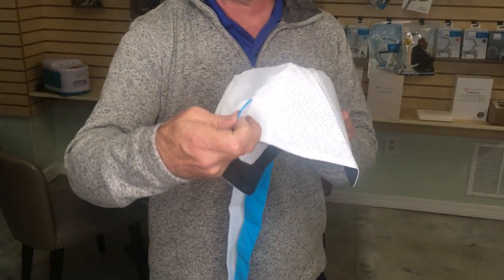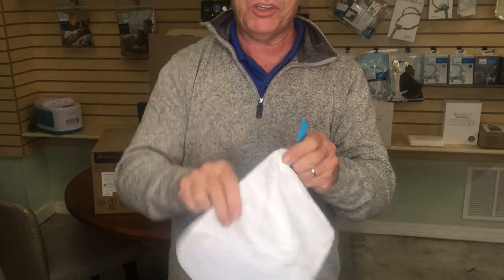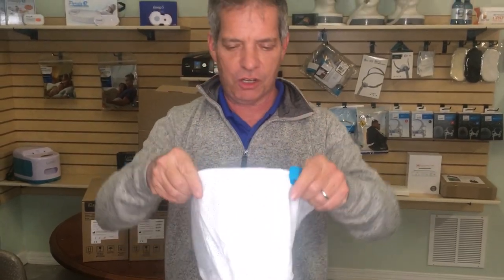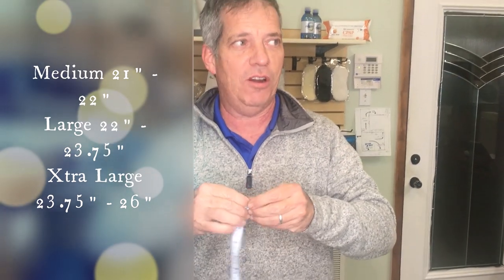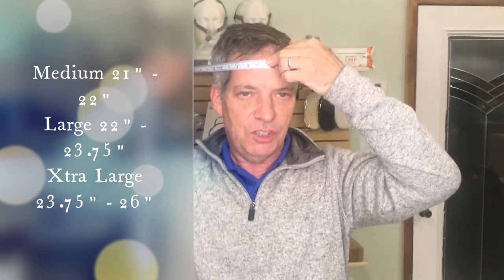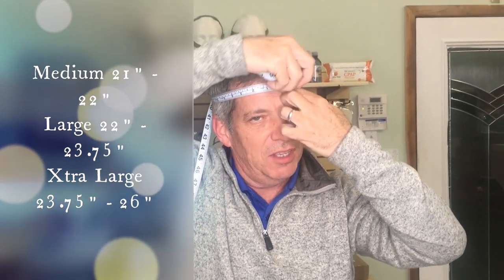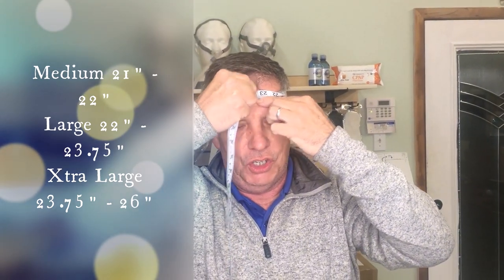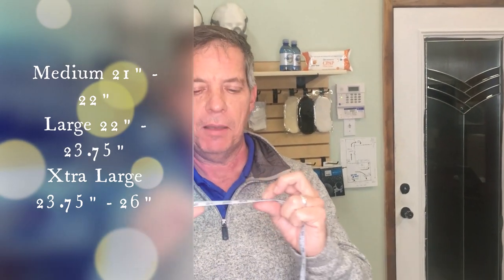Award Winning CPAP Chin Strap Review [Stop Snoring & Mouth Leaks]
Get 10% Off CPAP items and more here: please In this CPAP chin strap review, we will demonstrate the award winning new cpap chin srap design and explain how you can stop snoring with the Revolutionary DUAL BAND/Vertical Lift design from Knightsbridge. The most effective and comfortable anti-snoring chin strap on the market.  They guarantee it! There are basically 2 caregories of individuals using this chin strap. 1 Those who do not have sleep apnea, and simply want to stop snoring, and those whos use CPAP and want to eliminate mouth leaks.
    The Knightsbridge has a revolutionary dual-band design. The non-elastic blue band prevents the jaw from lowering. The elastic (white or black) band provides a gentle upwards force. May be worn with or without CPAP. If you snore and ALSO stop breathing at times, please contact your doctor for a sleep study, as you need to know if you have sleep apnea, and snoring is one key symptom.
For thos who ONLY snore, this chin strap is the best! For those who use CPAP mask and want to keep your mouth closed, this chin strap is absolutely the best one ever developed...ever!
Measure your head as seen in the this video and select your correct size accordingly.
Large 22" - 23.75"
Xtra Large 23.75" - 26"

I hope you find something here that is helpful and useful!

Have a wonderful day my friends!!